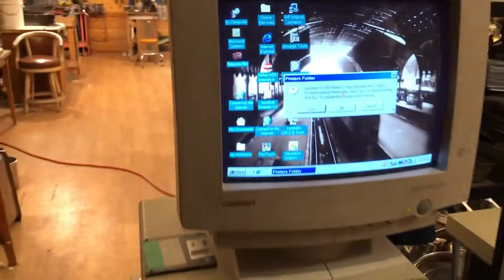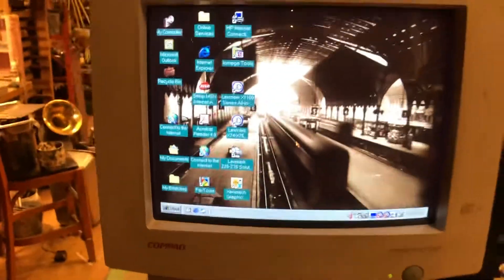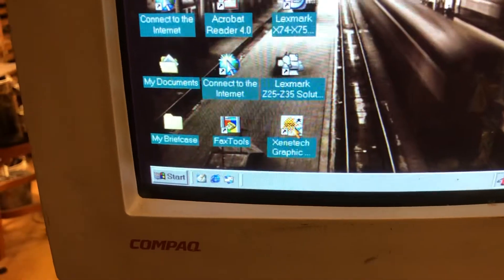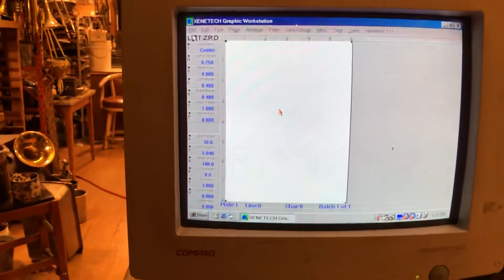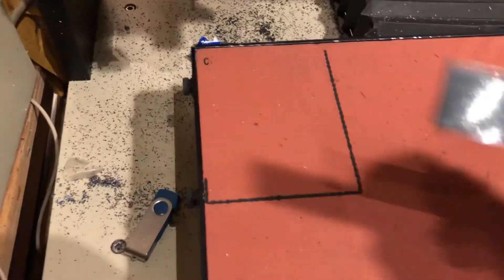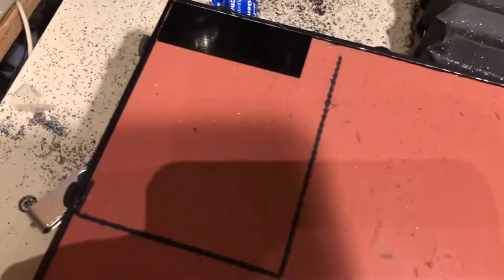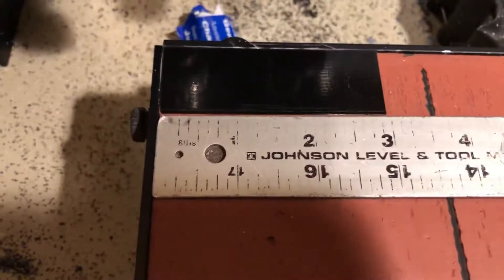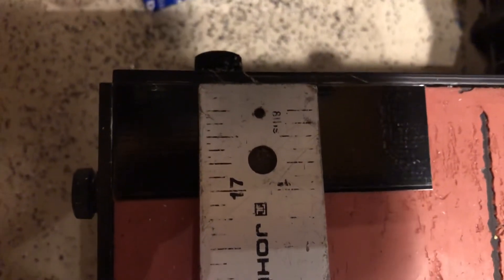Xenetech version 3.11 controlling an XOT 16x25 pt 1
running a very early version of xenetech control software on windows 98